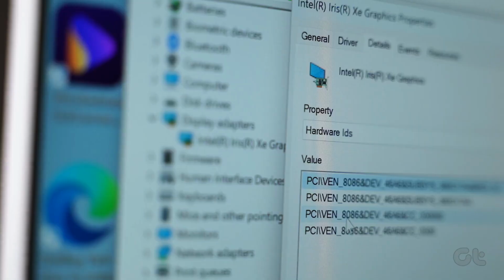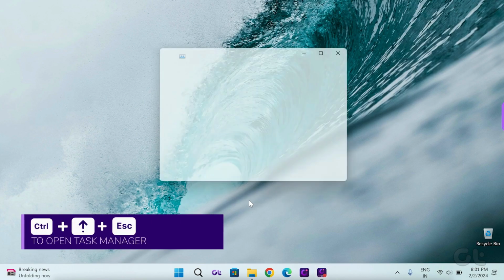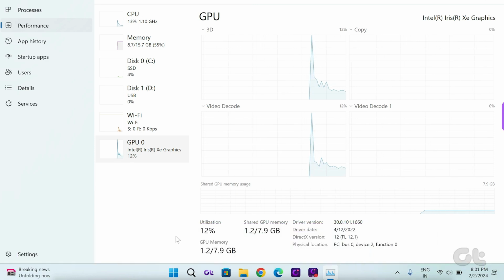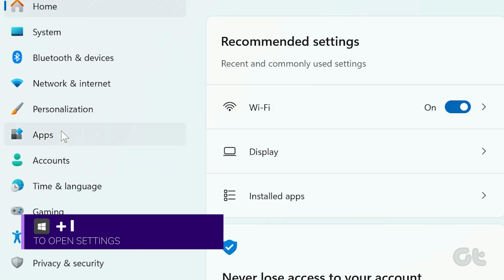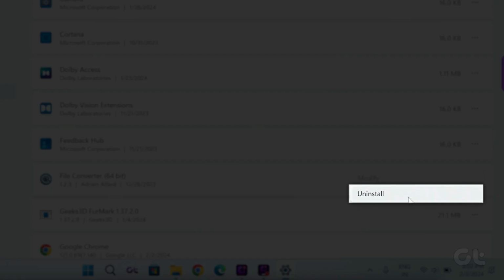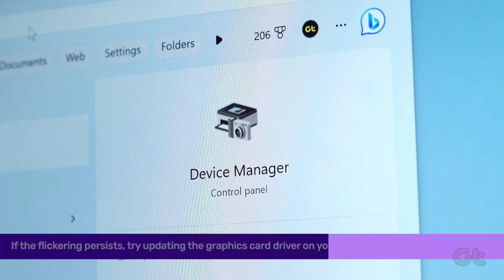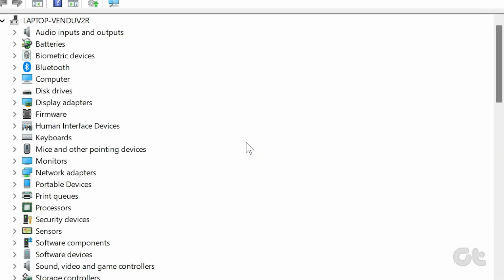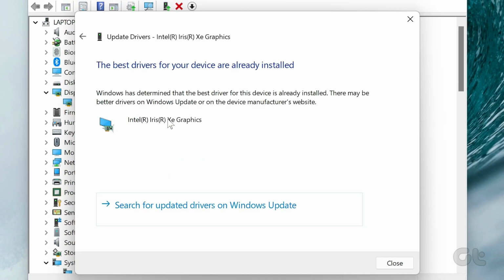How to Fix a Flickering Screen on Windows 11 | Why is My Windows 11 Screen Flickering?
If you're experiencing a flickering screen on your Windows 11 device, it can be both frustrating and disruptive. Fortunately, there are several methods to diagnose and resolve this issue. Here’s a step-by-step guide to help you troubleshoot and fix screen flickering:

1. Check the Display Cable
Ensure that the monitor’s connection cable is securely plugged into both the monitor and the computer. If using a removable cable (like HDMI or DisplayPort), try a different one to rule out hardware issues.
2. Update Display Drivers
Right-click on the Start button and select Device Manager.
Expand the Display adapters section.
Right-click on your display driver and select Update driver. Choose the option to search automatically for updated driver software.
Restart your computer after the update.
3. Adjust Refresh Rate
Right-click on the desktop and select Display settings.
Scroll down and click on Advanced display settings.
Under Refresh rate, ensure it’s set to the recommended value for your monitor.
4. Disable Hardware Acceleration
Open the application that’s causing the flicker (like your web browser).
Go to the app's settings and look for an option to disable hardware acceleration. This can often resolve flickering issues related to specific applications.
5. Check for Windows Updates
Go to Settings  Windows Update and check for any available updates. Keeping your system up to date can fix compatibility issues.
6. Run the Display Troubleshooter
Find and run the Video Playback troubleshooter to detect and fix issues.
7. Disable Automatic Graphics Switching (for Laptops)
Access Settings  System  Display.
Scroll down and select Graphics. Adjust the settings for apps that may be using integrated graphics instead of dedicated graphics.
8. Test with a Different Monitor
If possible, connect your computer to a different monitor to determine whether the issue lies with the original display.
9. Reset Display Settings
If all else fails, consider resetting your display settings to their defaults. In Display settings, look for an option to reset or restore settings.
10. Seek Professional Help
If the flickering persists after trying all these steps, it may be a hardware issue. Consider contacting support or visiting a professional technician.
By following these steps, you can identify and fix the cause of screen flickering on your Windows 11 device, ensuring a smoother and more enjoyable user experience.
00:00 - Intro
00:09 - Use Task Manager
00:32 - Uninstall app
01:04 - Update the graphics card driver
01:31 - Outro